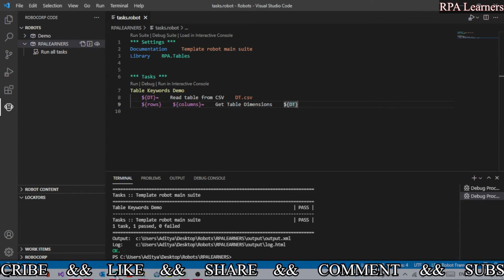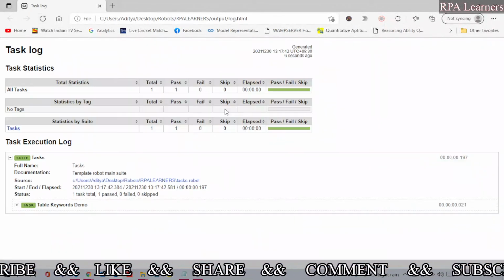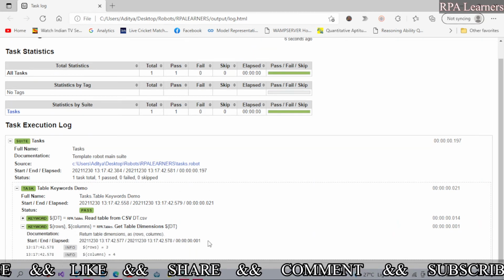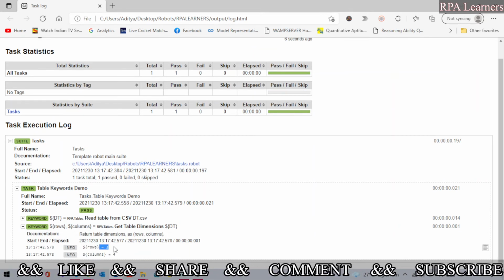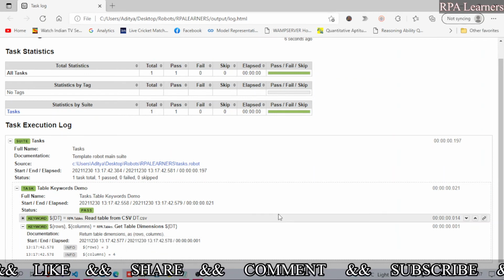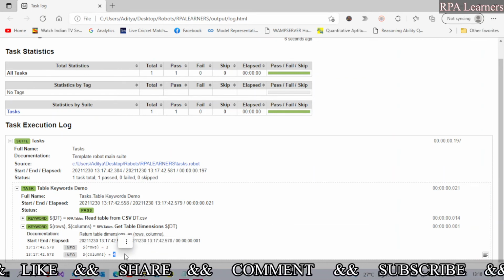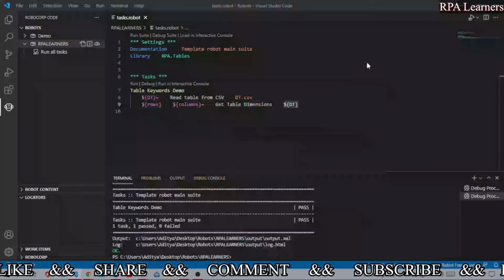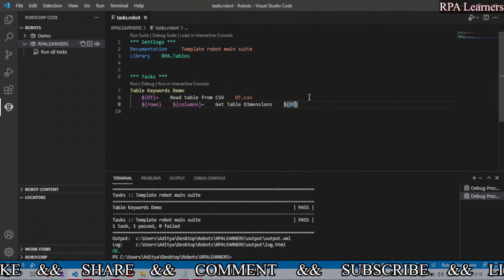How to use get table dimensions keyword in Robocorp | Get number of rows and columns in a table